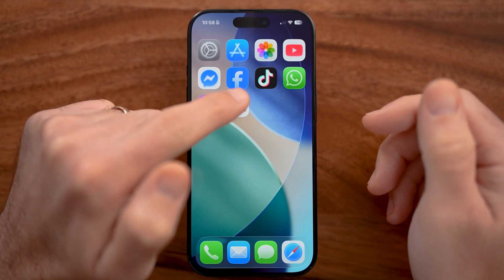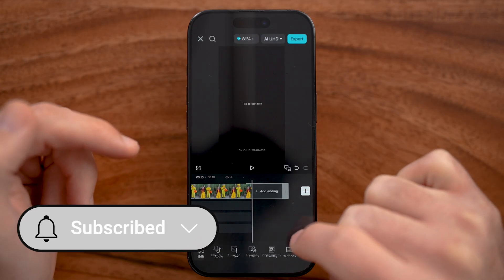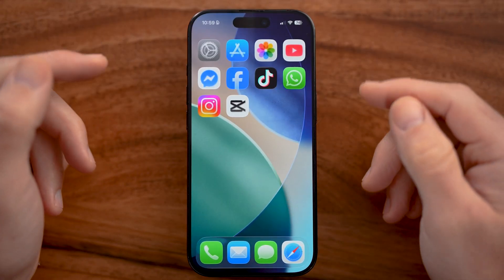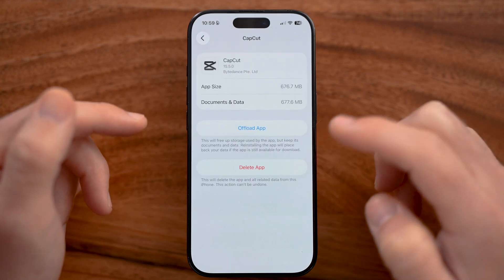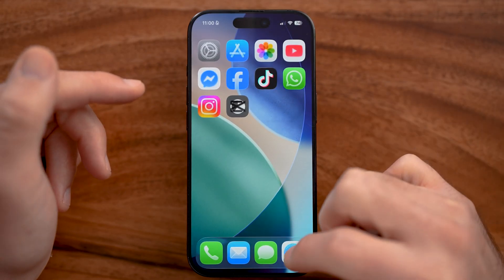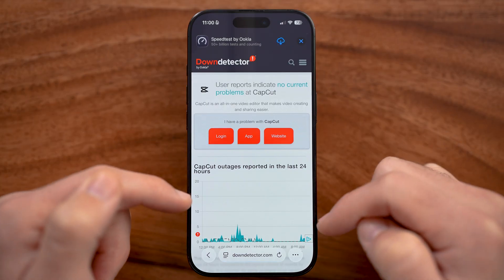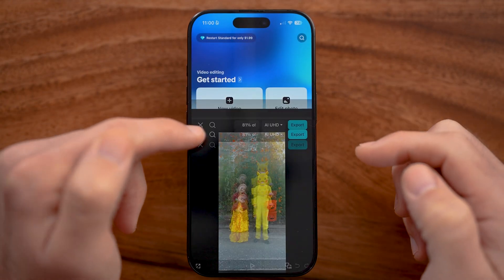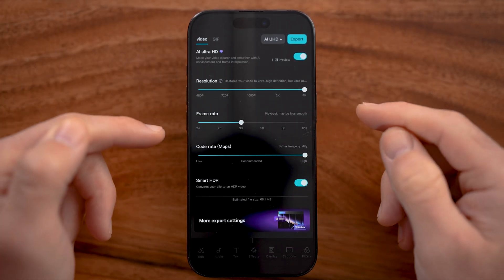How To Fix CapCut Lag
Here's how to fix a lag in the Capcut app on your mobile phone or computer.